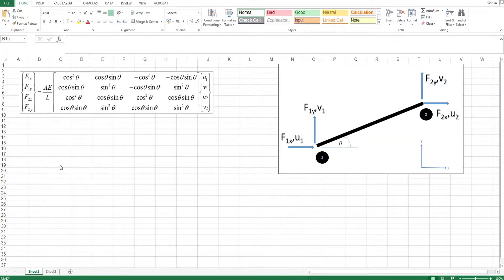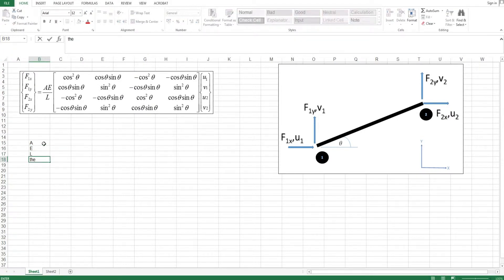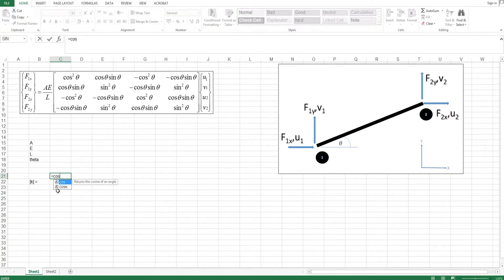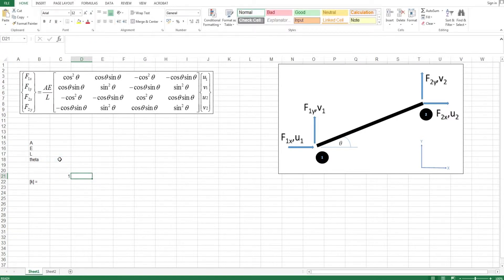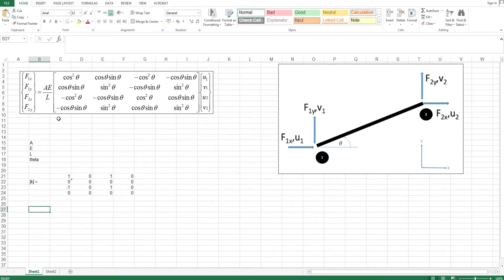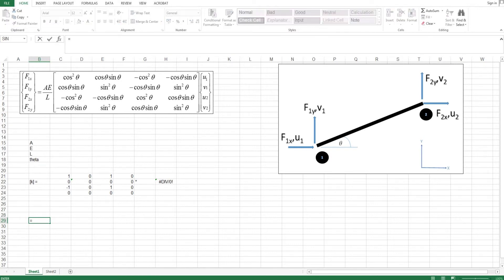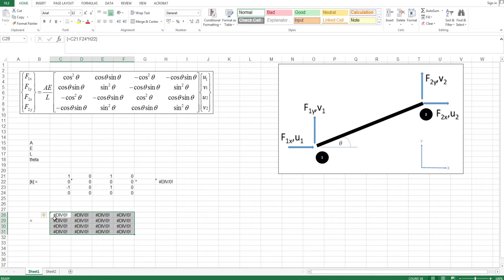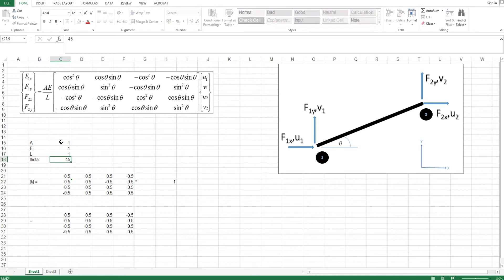Tuss/Bar Element Stiffness matrix template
I create a template in MS Excel for use when analyzing Truss/Bar Elements with the Stiffness method.
I will show in future videos how this can be done.